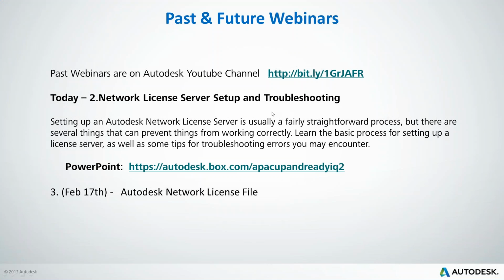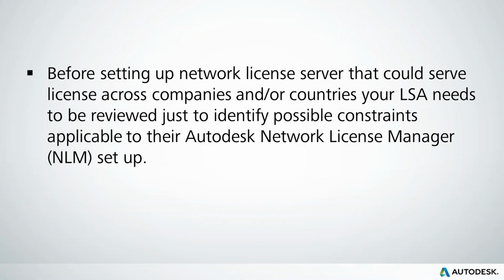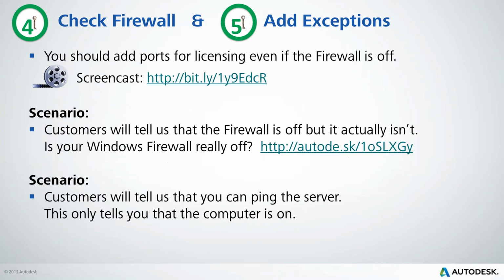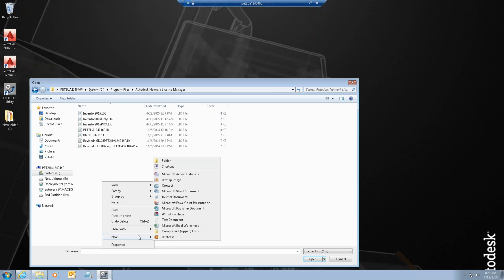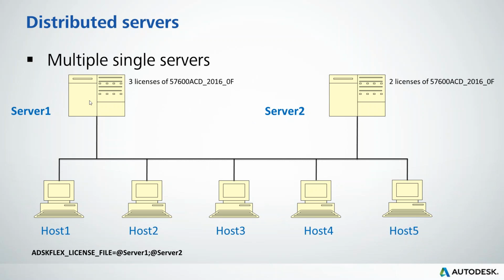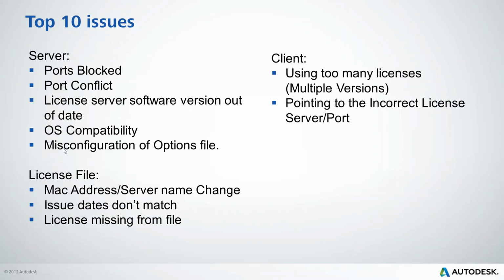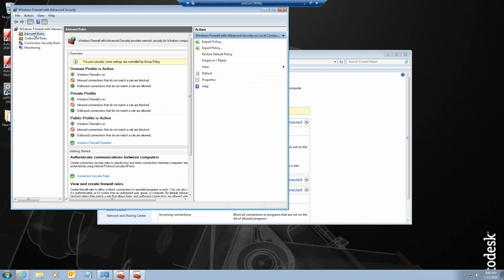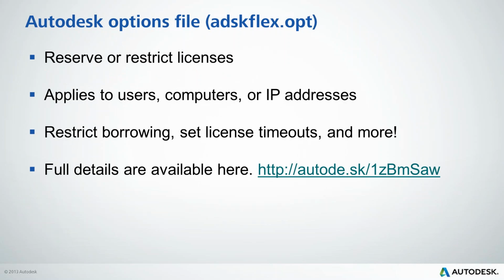Build Your Network Licensing IQ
This is a webinar to give you an overview on how to set up an Autodesk Network Licensing Manager from start to finish. The webinar will explain pros and cons of different network license server models, how to customize the default TCP ports used by network license manager, how to read a license server status enquiry and debug log file. It’s great for the CAD users that only address license server setup once a year and for the IT pros, we will show and highlight some tips and tricks as well.